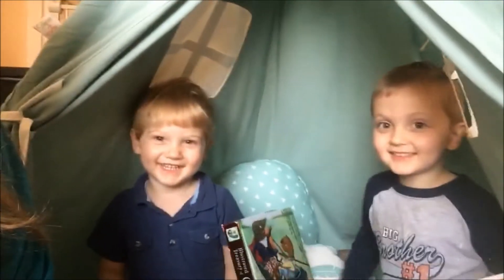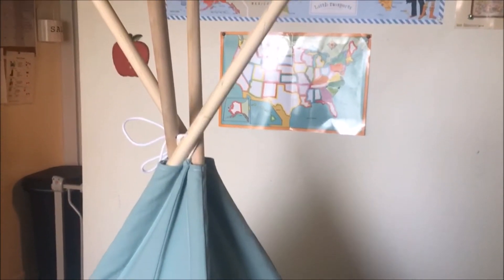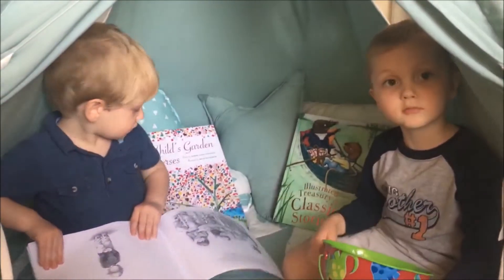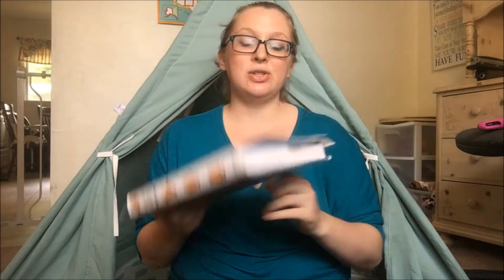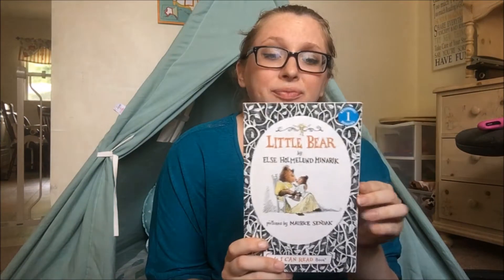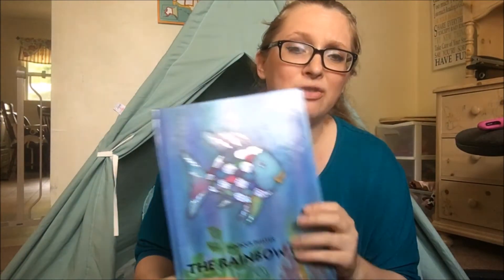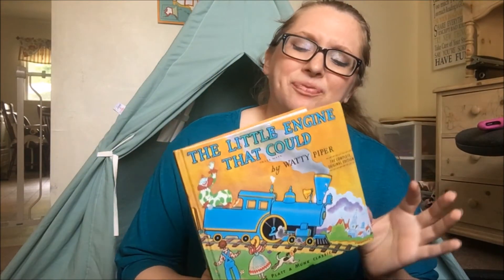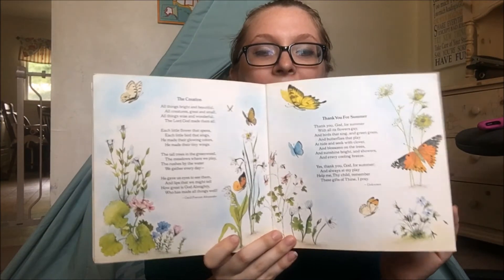How To Create a Preschool Reading Corner | Favorite Books for Preschoolers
Want to make a preschool reading corner for your little one? This video shows you how to set up a cozy space to encourage your little one to grab a book!

See the full blog post with links to mentioned books -

*I was sent the teepee in exchange for my honest review. All opinions are my own.